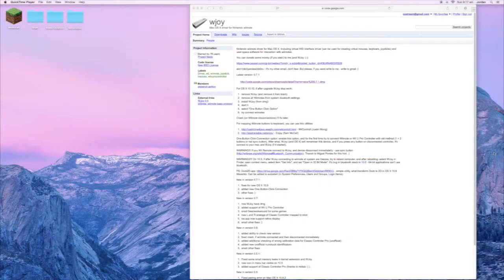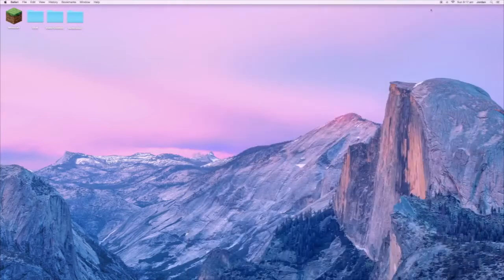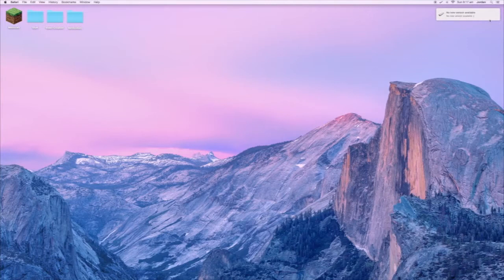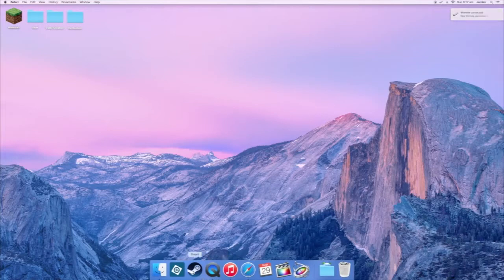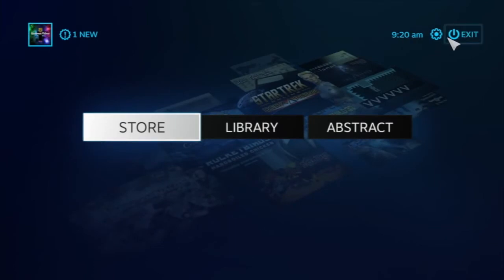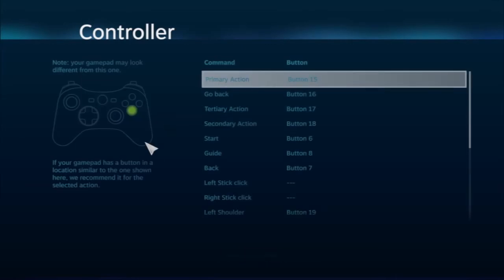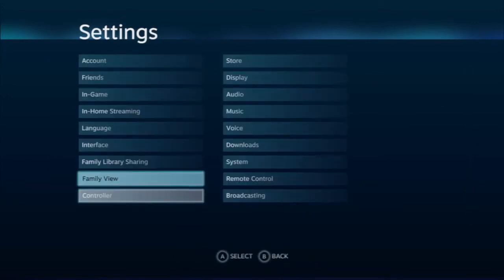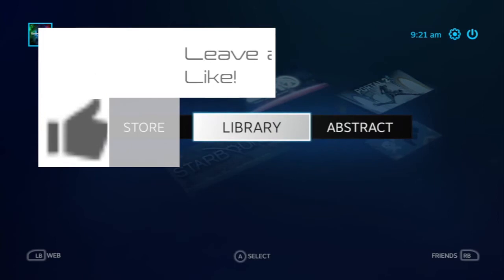(MAC) How to Sync Your Wii U Pro Controller With Steam 2015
Now with wJoy you can sync any of your wiimotes to Steam and your Apple computer! Enjoy! Follow me on Google+ ▻ wJoy: .

Now with wJoy you can sync any of your wiimotes to Steam and your Apple computer! Enjoy! Follow me on Google+ ▻ wJoy: . In this video I show you how to .

In this video, I go over how to set up you wii u pro controller to be able to use it with Steam games. The games must be compatible for use with a controller and .

In this video I show you how to connect your wiiU pro controller to your mac! INSTRUCTIONS: click sync, remove from bluetooth menu, wait., close software, .